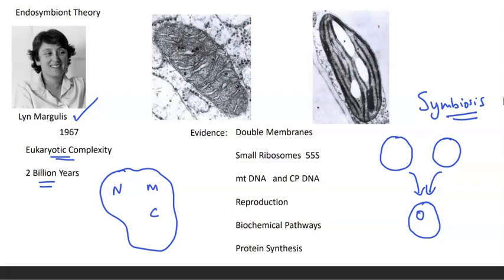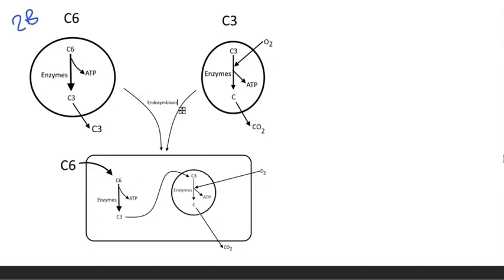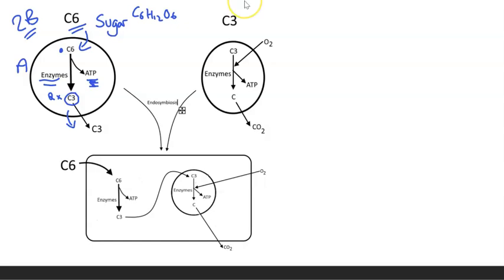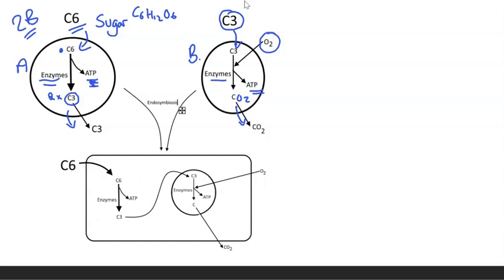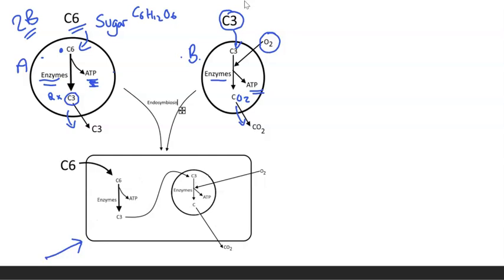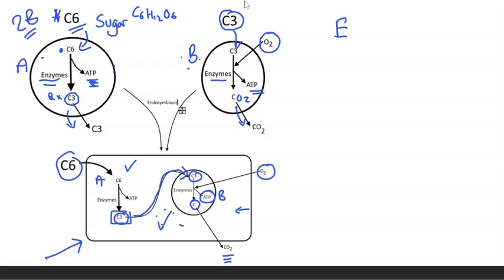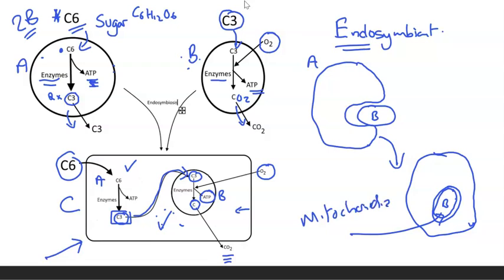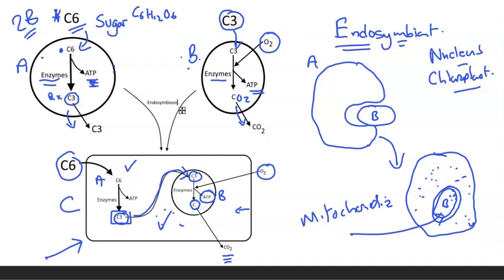08 Endosymbiont Theory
0:00 Introduction to Endosymbiont Theory
0:30 Lynn Margulis and the Proposal of Endosymbiont Theory
1:00 Examples of Endosymbiosis: Mitochondria, Chloroplasts, Nucleus
1:30 Origin of Complex Eukaryotic Cells
2:00 Symbiosis in the Context of Endosymbiont Theory
2:30 Evidence for Endosymbiosis: Mitochondria and Chloroplasts
3:00 Comparisons Supporting Endosymbiont Theory
3:30 Example of Cell A and Cell B in Endosymbiosis
4:00 Significance of C6 and C3 Molecules
4:30 Explanation of Two Membranes Around Mitochondria
5:00 Endosymbiont Theory and Evolution of the Nucleus and Chloroplasts
5:30 Summary and Links to Further Videos